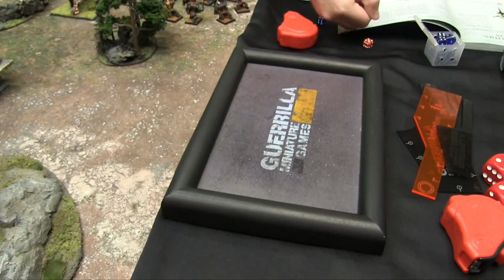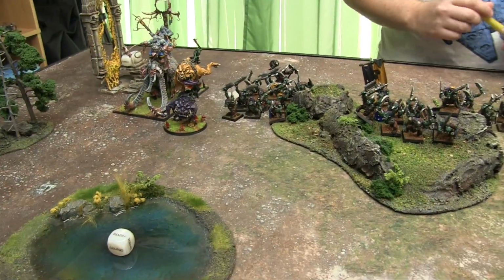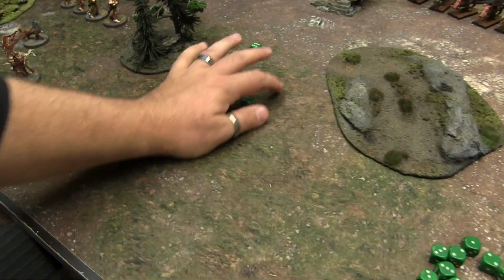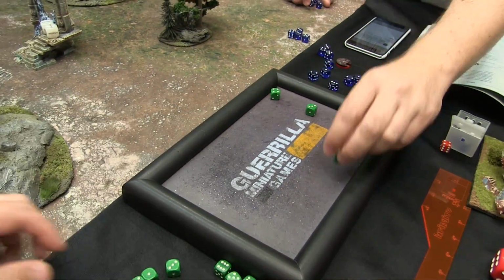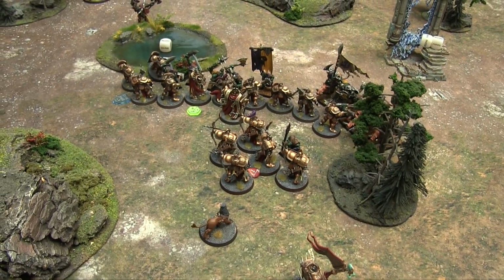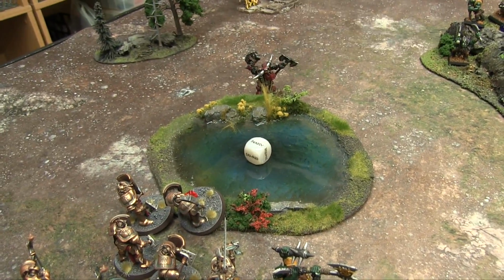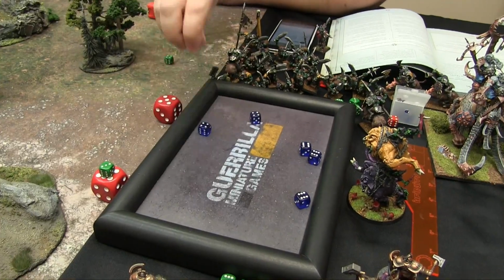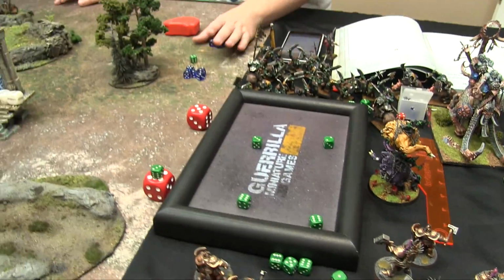Realms of Conflict - Warhammer: Age of Sigmar Battle Report - Ep 33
Chris brings his Grand Alliance of Destruction to face my Stormcast Eternals in a 1100pt Pitched Battle of 'Gifts from the Heavens'!